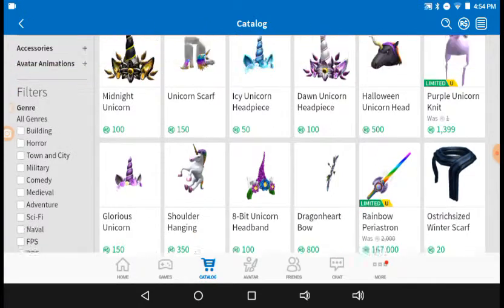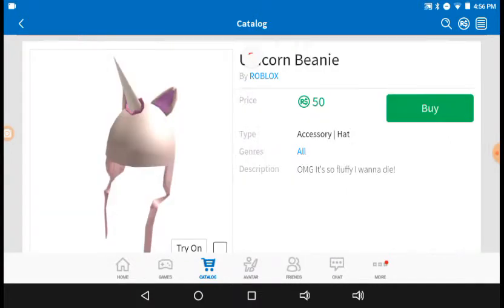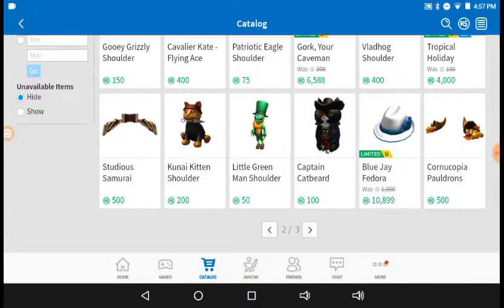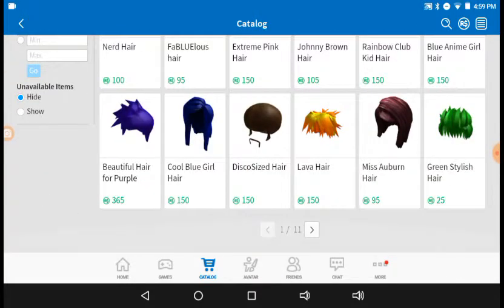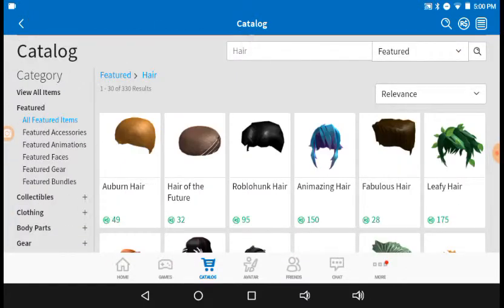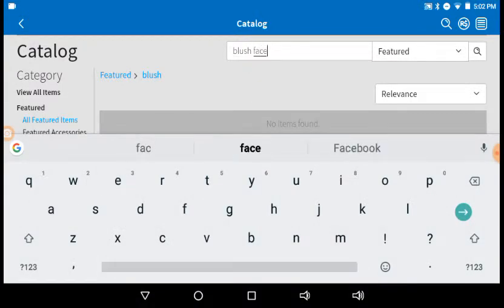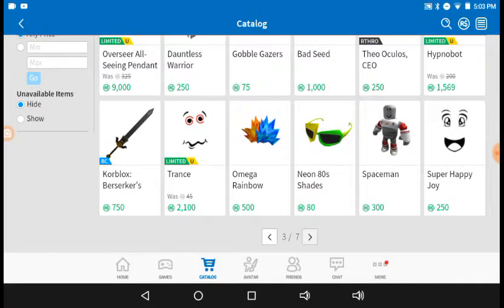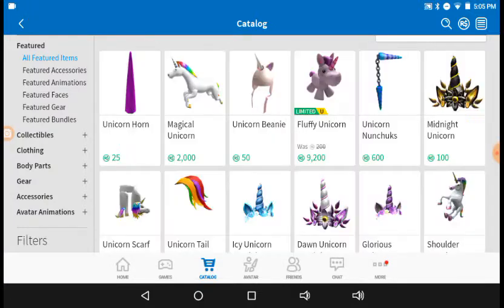Buying stuff with robux on roblox